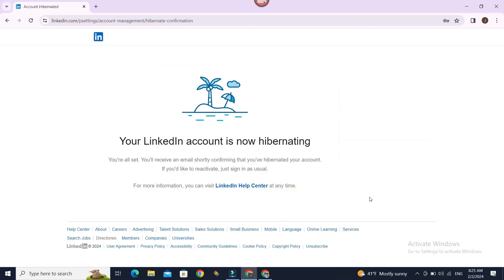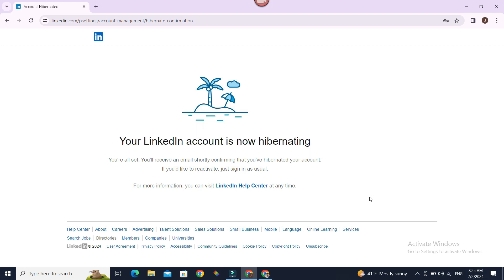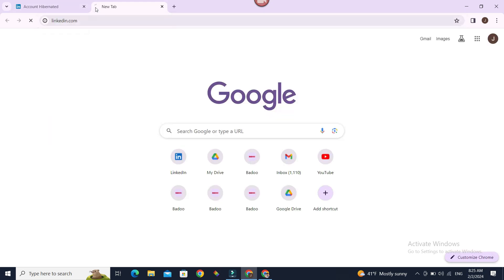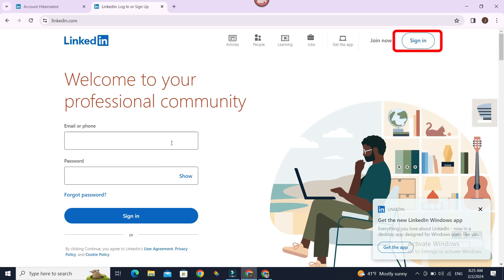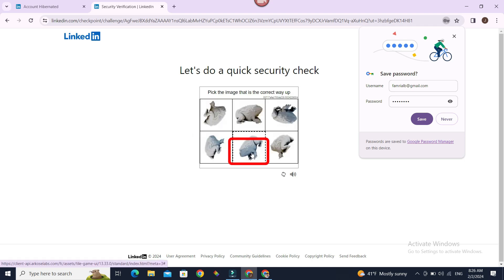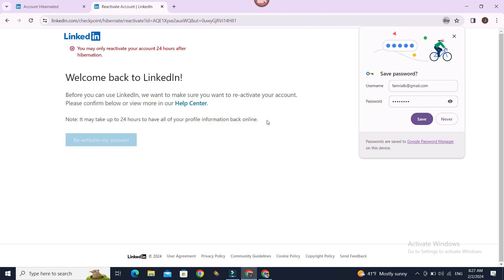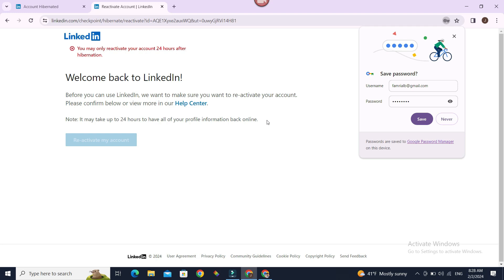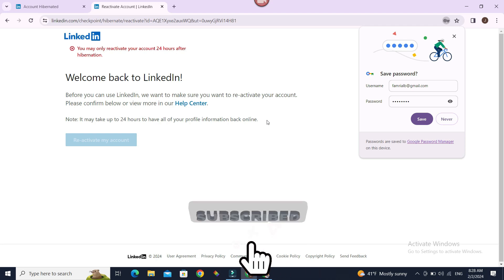How To Reactivate Your Deactivated LinkedIn Account (2024) | Reactivate Deleted LinkedIn Account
In this video I'll be showing you how to reactivate deactivated linkedin account. So watch the video till the video till the end so that you won't miss any steps on how to reactivate your linkedin account in 2024.